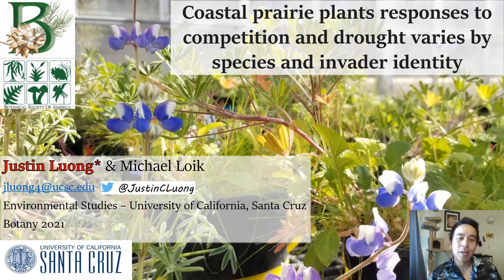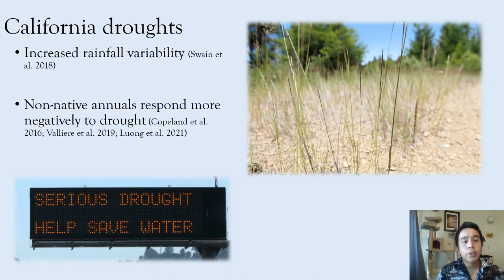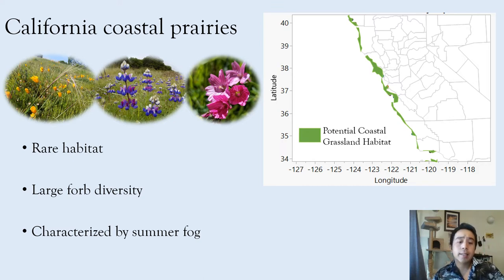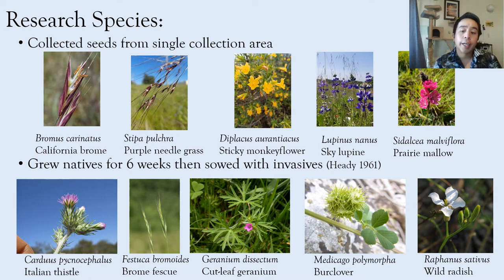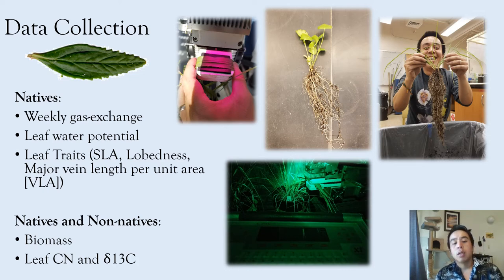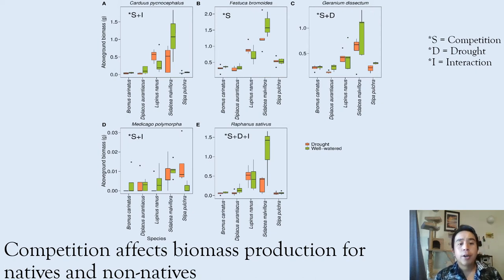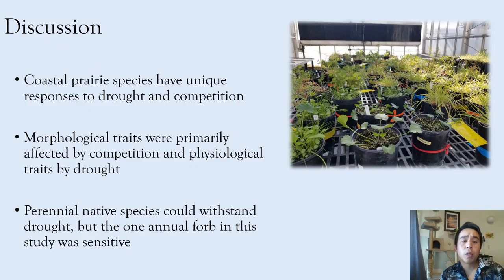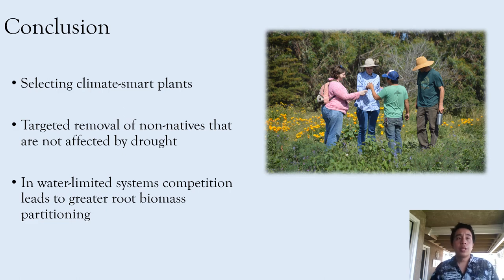Botany2021 Coastal prairie plants responses to competition and drought varies by species & invader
Justin Luong's (UC Santa Cruz - Environmental Studies) Botany2021 Pre-recorded talk.

Environmental filter theory predicts that plants must survive abiotic and biotic challenges in order to successfully establish. Abiotic filters generally require plants to have similar traits for survival, while biotic factors cause trait divergence to facilitate species coexistence. Exploring tradeoffs between traits that mediate abiotic and biotic filtering can uncover physiological mechanisms that may contribute to community assembly. Native California species can withstand drought with minimal impact on productivity but are often sensitive to competition as seedlings. We hypothesized that (1) drought would reduce the biomass of non-native species, and (2) this would result in competitive release and greater growth of California coastal prairie species. In a greenhouse at Santa Cruz, CA, we grew five native species (Bromus carinatus and Stipa pulchra; Diplacus aurantiacus; Lupinus nanus, and Sidalcea malviflora) for six weeks, then seeded five non-native annual species (Carduus pycnocephalus, Festuca bromoides, Geranium dissectum, Medicago polymorpha, and Raphanus sativus) as the competition treatment. We applied an episodic drought on week 8, by withholding water until stomatal conductance was minimized. We quantified above- and belowground biomass, leaf traits (specific leaf area (SLA), major vein length per unit area, lobedness and C:N) and midday leaf photosynthesis. Mid-day photosynthesis for native species was measured weekly through the drought, and during recovery following re-watering. Consistent with our first hypothesis, non-native species had reduced aboveground biomass in response to drought. Carduus pycnocephalus and F. bromoides were able to adjust their root:shoot biomass ratio when competing with certain native species, while other non-natives did not. Drought had minimal effects on the biomass of native coastal prairie plants, but competition led to increased root:shoot biomass for most species. Contrary to predictions from the leaf economic spectrum, SLA increased in response to drought for S. pulchra and L. nanus. Many L. nanus leaf traits were changed by competition and drought. The gas-exchange of L. nanus and D. aurantiacus were negatively affected by drought and competition. Stipa pulchra, B. carinatus and S. malviflora were relatively unaffected by drought and competition. For B. carinatus, competition resulted in a greater rate of photosynthetic recovery following drought, indicating that it may be a suitable restoration species where there is high non-native cover. Tradeoffs between morphology and physiology may help determine which of these native coastal prairie species are able to persist in the face of non-native competition and drought.